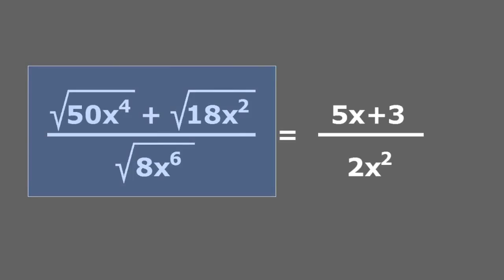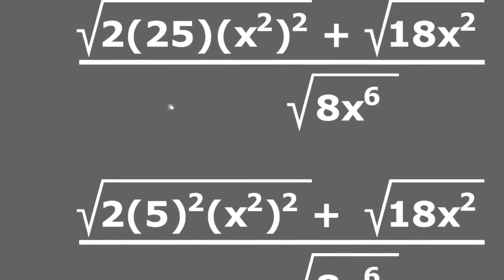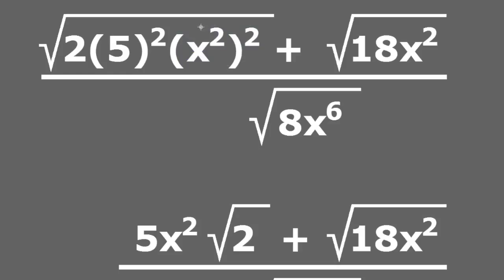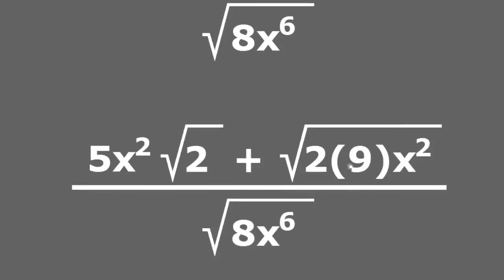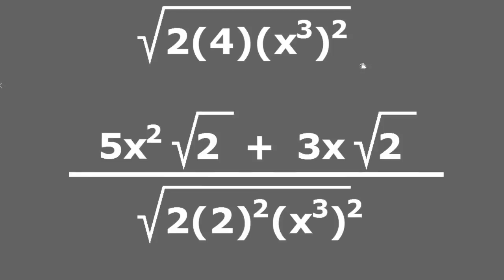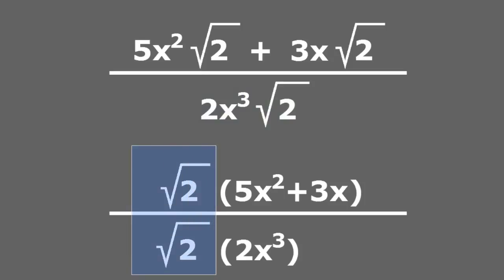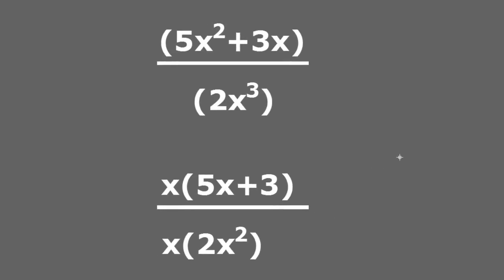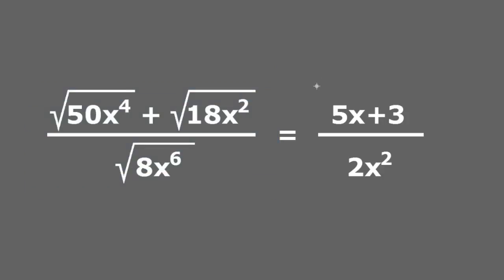Simplifying Radicals Practice Problem 04